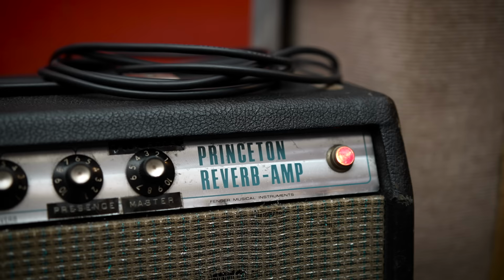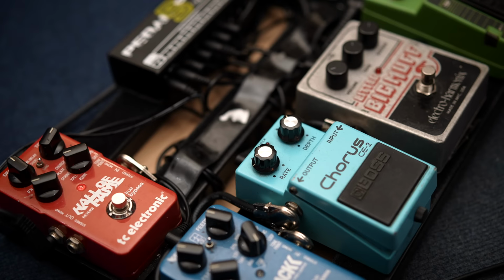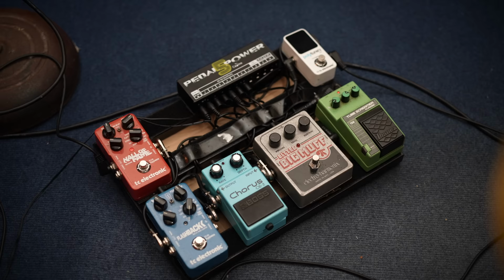Louie Shelton Breaks Down His Biggest Songs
Today, we’re sitting down with session guitarist and living legend: Louie Shelton, to talk about his illustrious career, his most iconic guitar parts, guitar gear, and much more!

Louie is a member of the famed Wrecking Crew, a collective of musicians who played on countless Top-40 hits in the 1960s and 1970s. Louie can be heard on some of the biggest songs in modern music, from The Jackson 5’s “I Want You Back” to Lionel Richie’s biggest hit “Hello” and beyond!

00:00 “I Want You Back” by The Jackson 5
01:02 The Story Behind “I Want You Back”
03:49 The Story Behind “ABC” by The Jackson 5
05:29 Sweetwater Gear Exchange
06:18 “ABC” by The Jackson 5
07:40 What was a Jackson 5 Session Like?
10:37 Louie’s Work with The Monkees
15:48 “Last Train to Clarksville” by The Monkees
16:32 “Valleri” by The Monkees
17:29 The Story Behind “Valleri”
20:06 Louie’s Work with Boz Scaggs
23:21 Louie Plays the Solo from “Lowdown” by Boz Scaggs
25:47 The Story Behind “Hello” by Lionel Richie
28:27 Louie Plays the Solo from “Hello”
29:08 Louie’s Experience Working with Lionel Richie
30:36 Recording on “Up Where We Belong” by Joe Cocker & Jennifer Warnes
32:36 Louie Plays “Up Where We Belong”
33:04 Guitarists that Influnced Louie’s Playing
35:50 Gear used on “Up Where We Belong”
37:29 Louie’s Work with Carpenters
40:09 Louie Plays “Close to You” by Carpenters
41:17 How Louie Became a “Pocket Player”
42:45 When Click Tracks entered the Music Scene
45:12 Louie’s Work with Seals & Crofts
47:01 Louie Plays “Diamond Girl” by Seals & Crofts
48:52 Louie’s work with Neil Diamond
51:48 Louie Plays “Play Me” by Neil Diamond
53:33 Showing Louie Photos from his Career
59:52 Huge Thanks to Louie for Talking with Us!
1:01:07 Thanks for Watching!

CREDITS
Host/Producer: Mason Marangella (Oakland, California)
Producer: Lindsay Waddington, Reegan Waddington (Gold Coast, Australia)
Guest: Louie Shelton
Videographer: Nico Sotomayor (Oakland, California)
Videographer: Maddison Waddington (Gold Coast, Australia)
Video Editing: Mason Mejia
Co-Production/Design: Mason Mejia
Audio Editing: Hunter Harrison